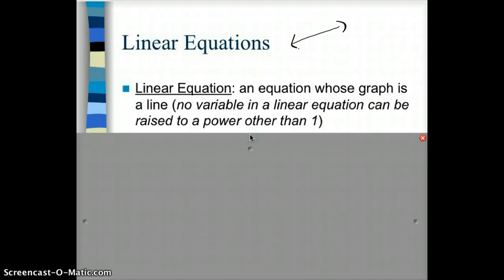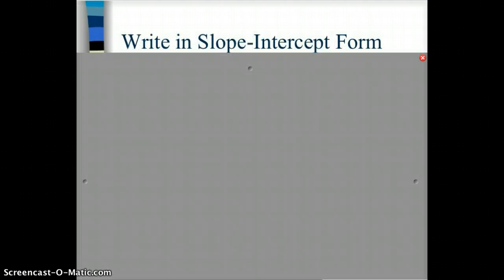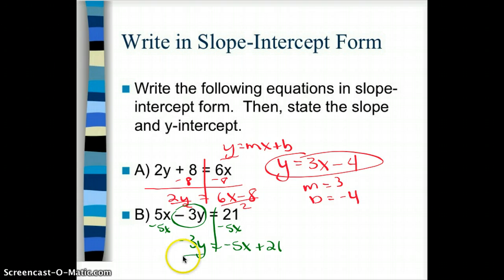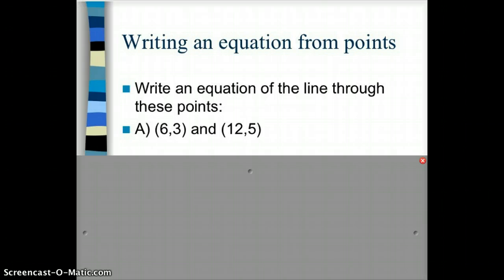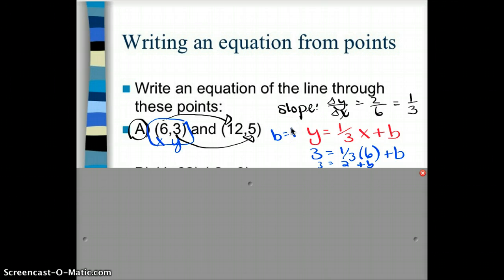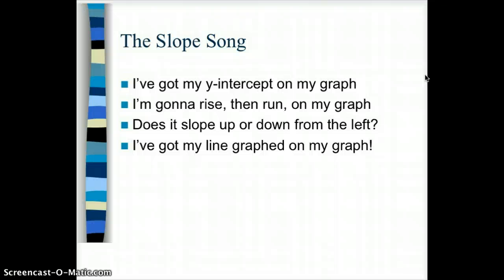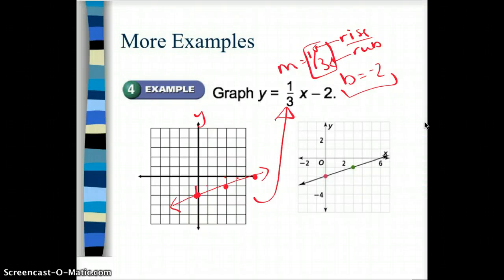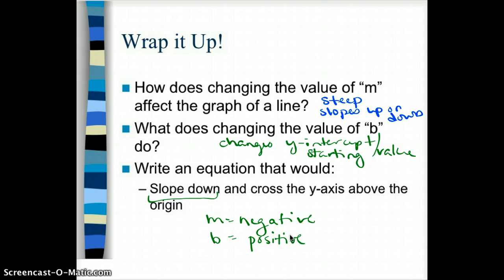Lesson 6.2: Slope-Intercept Form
y=mx+b and The Slope Song